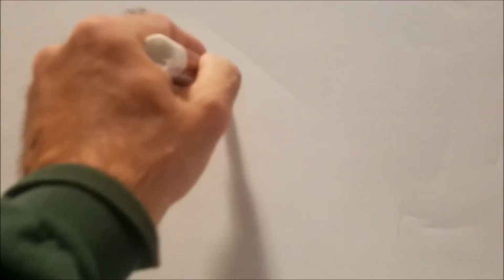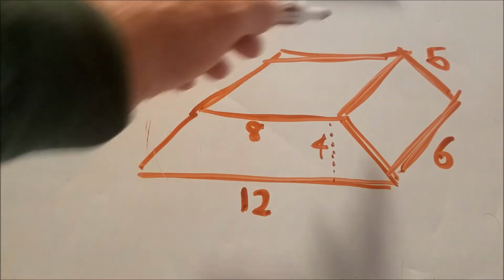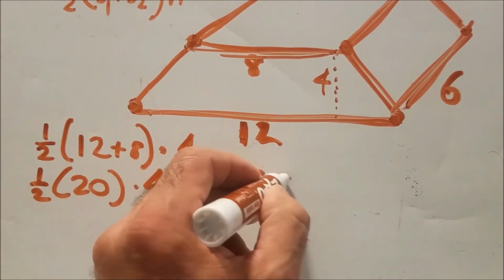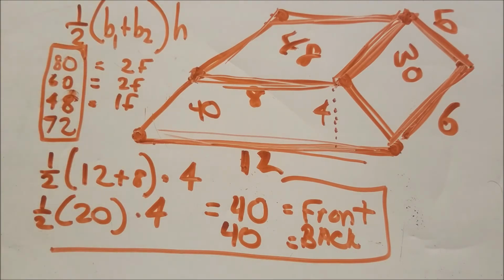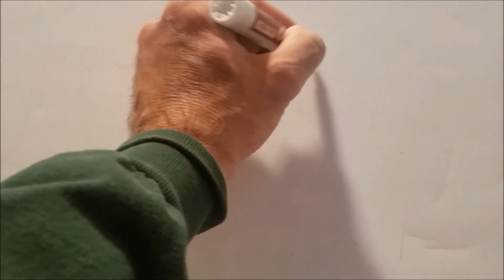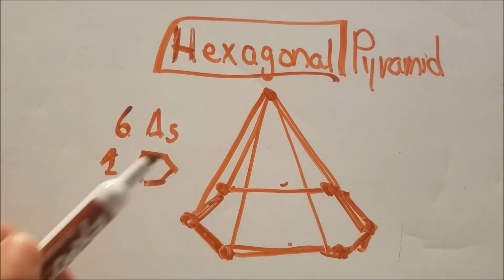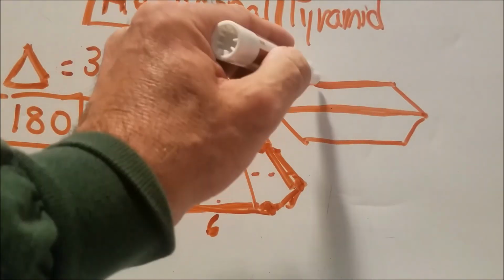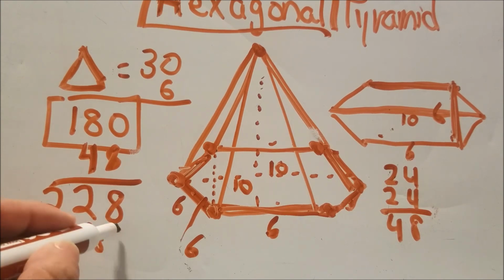Surface Area Part 3